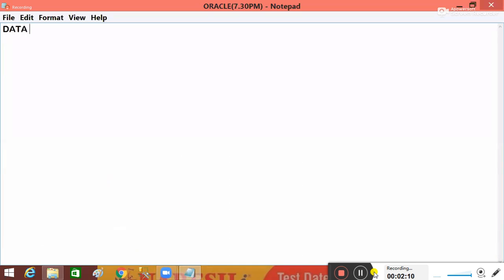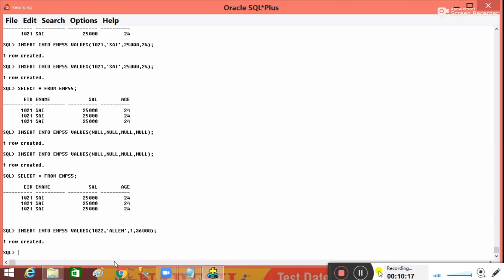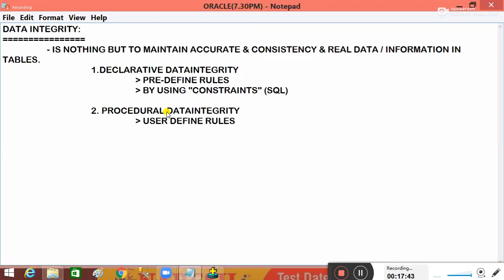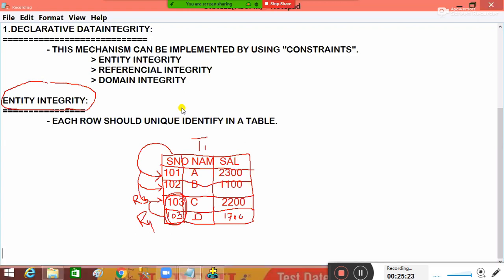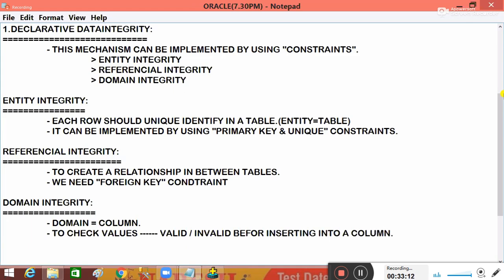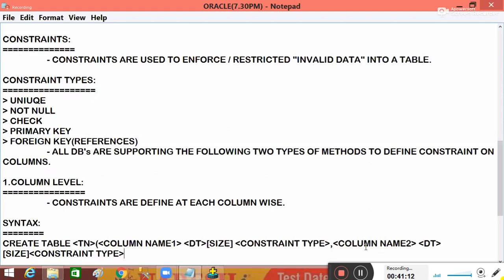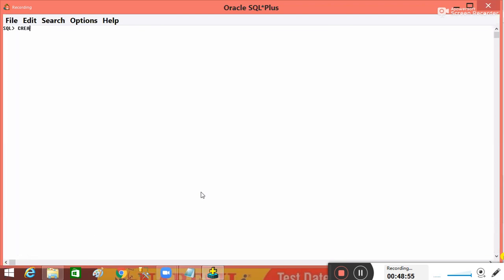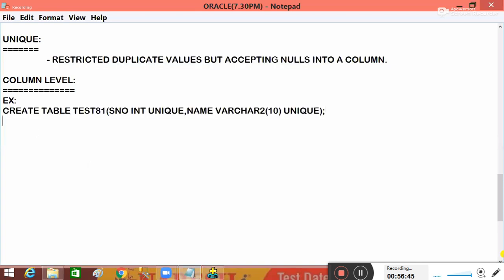20 Dataintegrity Constraints 27thMay2021